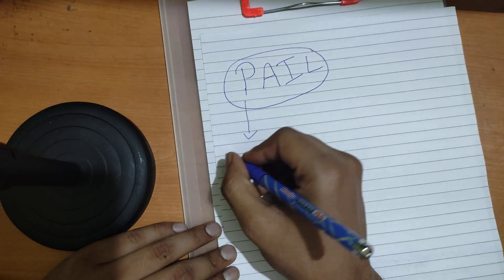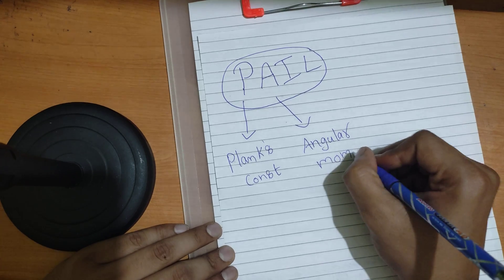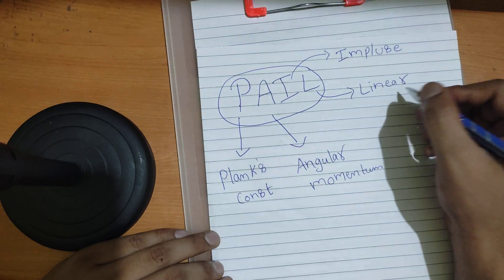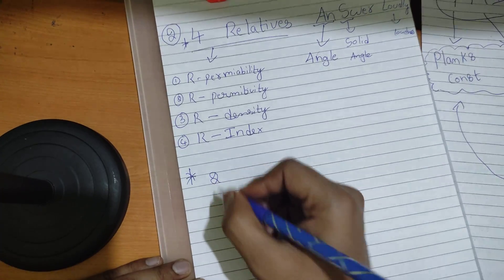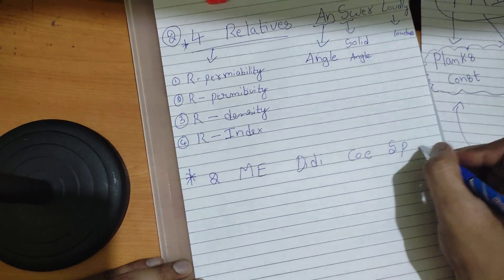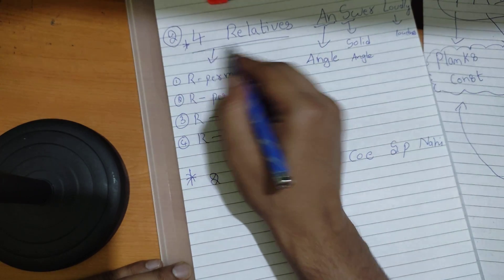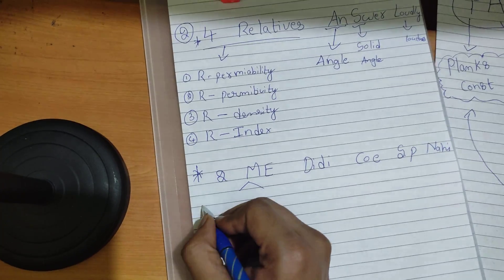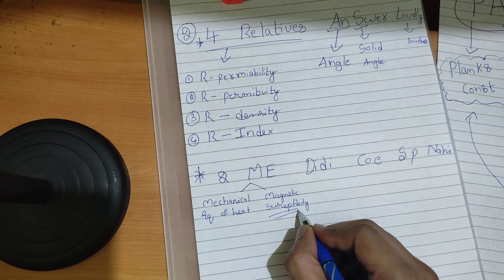UNITS AND MEASUREMENTS Short cut tricks 01 | NEET JEE CBSE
Dimensional Formula
The dimensional formula of a physical quantity is an expression telling us how and which of the fundamental quantities enter into the unit of that quantity.
It is customary to express the fundamental quantities by a capital letter, e.g., length (L), mass (AT), time (T), electric current (I), temperature (K) and luminous intensity (C). We write appropriate powers of these capital letters within square brackets to get the dimensional formula of any given physical quantity.

-Applications of Dimensions
The concept of dimensions and dimensional formulae are put to the following uses:
(i) Checking the results obtained
(ii) Conversion from one system of units to another
(iii) Deriving relationships between physical quantities
(iv) Scaling and studying of models.
The underlying principle for these uses is the principle of homogeneity of dimensions. According to this principle, the ‘net’ dimensions of the various physical quantities on both sides of a permissible physical relation must be the same; also only dimensionally similar quantities can be added to or subtracted from each other.

-Limitations of Dimensional Analysis
The method of dimensions has the following limitations:
(i) by this method the value of dimensionless constant cannot be calculated.
(ii) by this method the equation containing trigonometric, exponential and logarithmic terms cannot be analyzed.
(iii) if a physical quantity in mechanics depends on more than three factors, then relation among them cannot be established because we can have only three equations by equalizing the powers of M, L and T.
(iv) it doesn’t tell whether the quantity is vector or scalar.